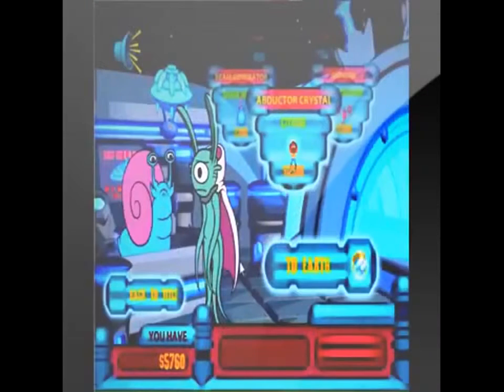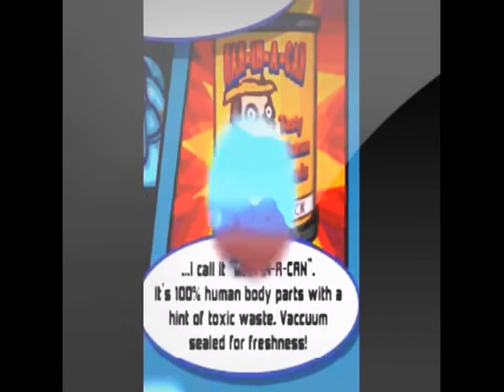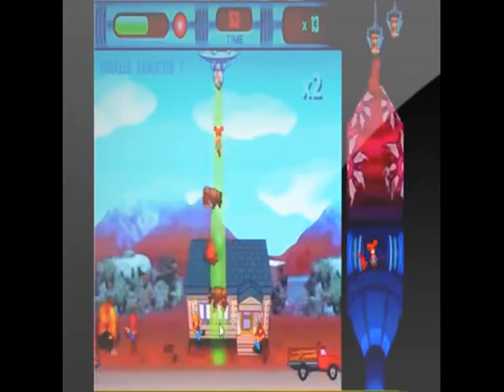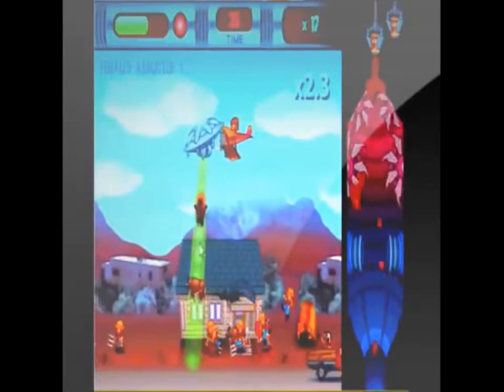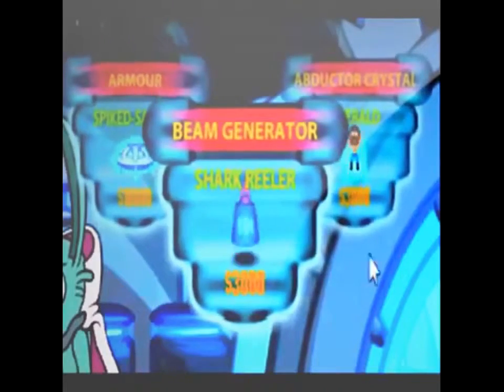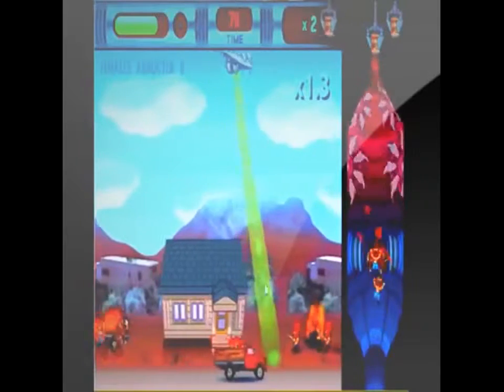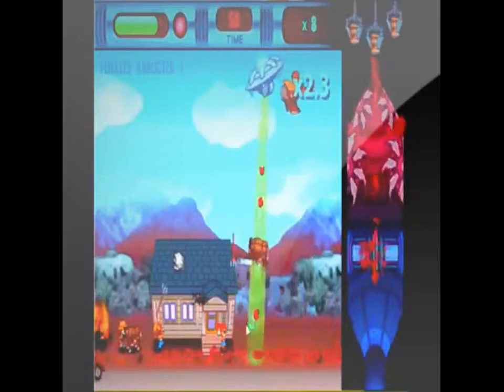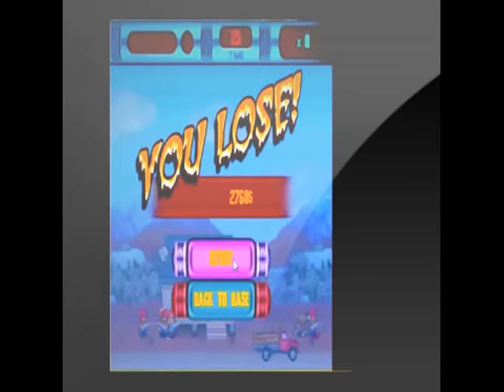Flash Game 40 Abduction